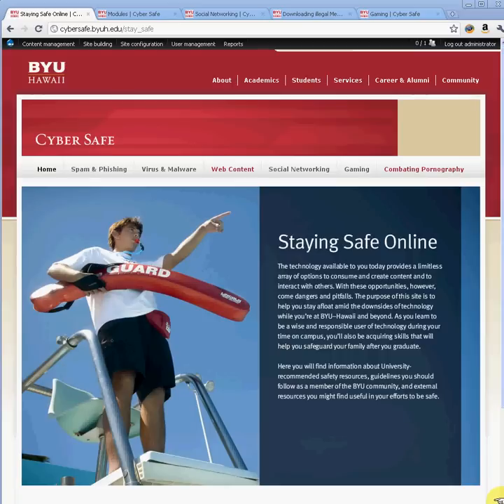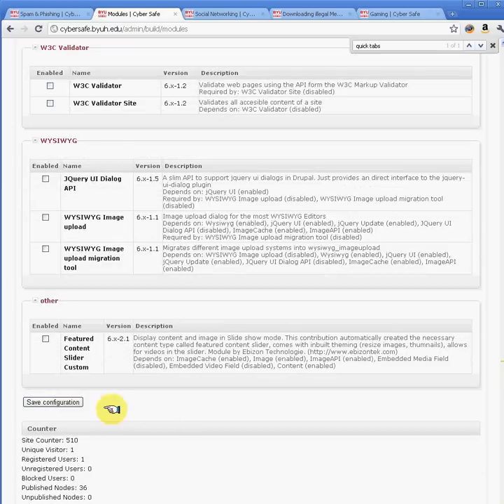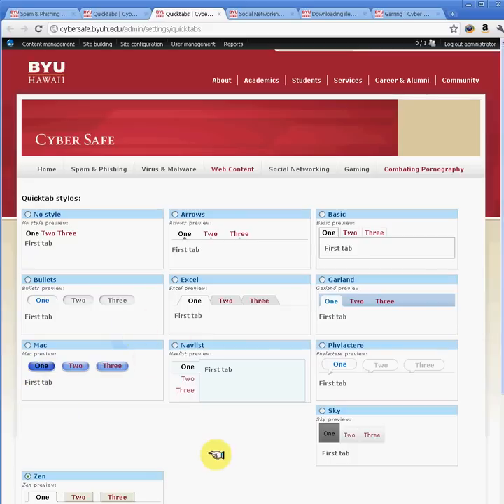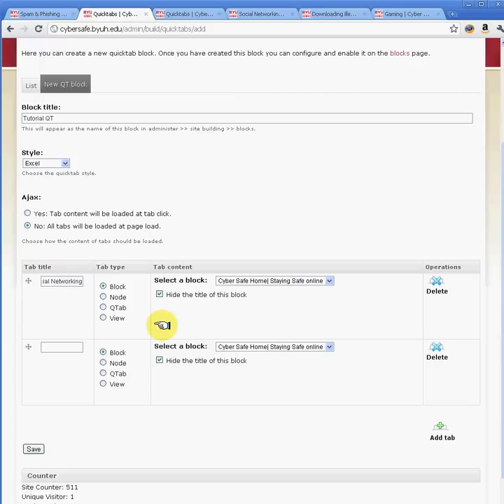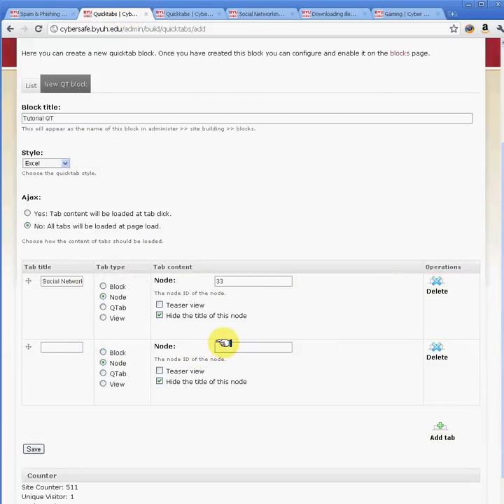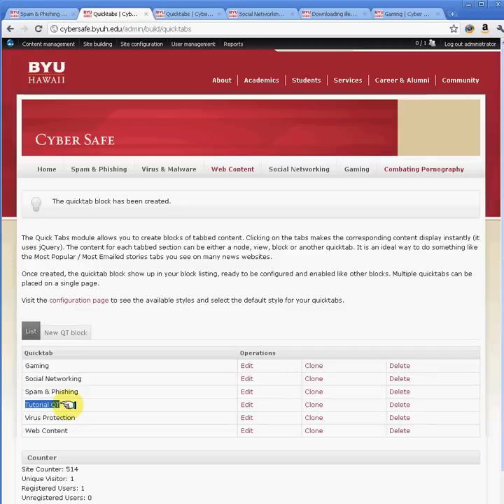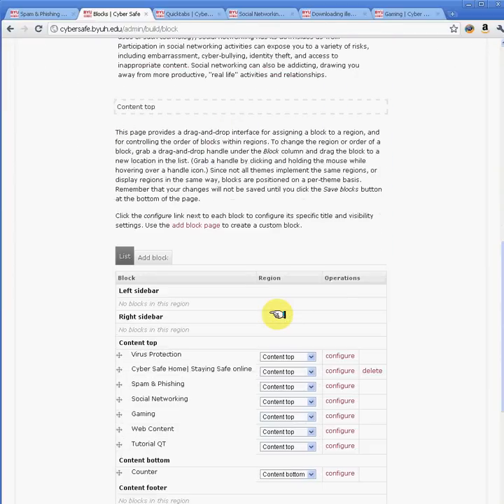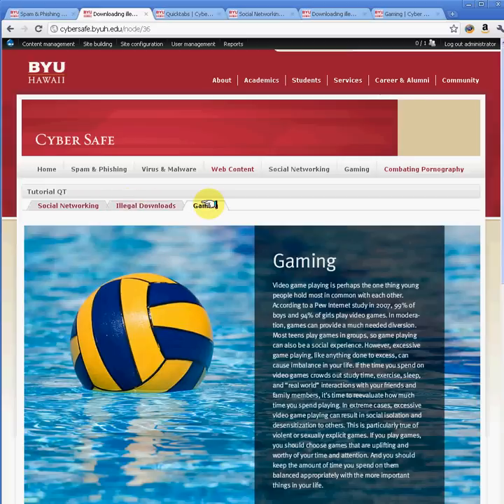Drupal Tutorial: Creating Quick Tabs in Drupal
How to create Quick Tabs in Drupal. Created for Brigham Young University-Hawaii Drupal users by Jinendra Jinadasa. Drupal for Education.